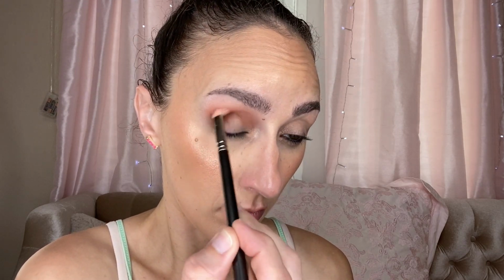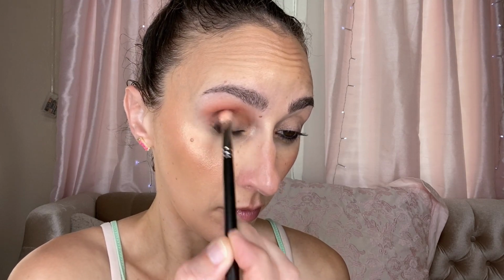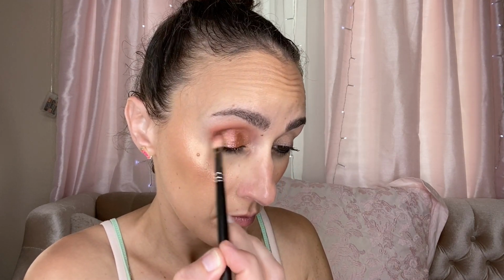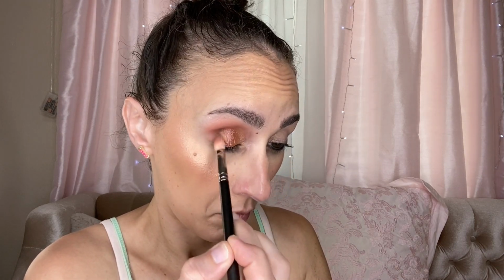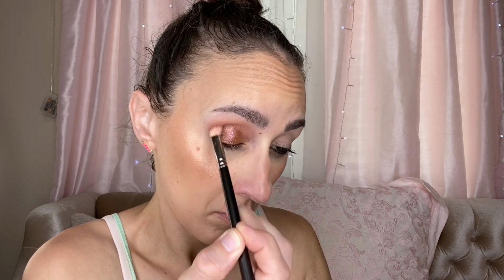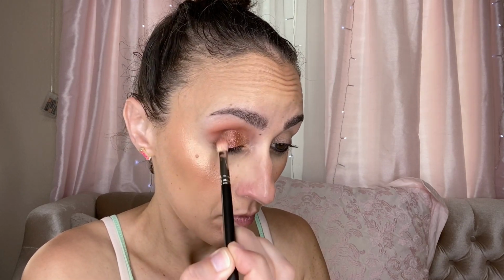TOO FACED CINNAMON SWIRL || FULL REVIEW, SWATCHES, DEMO - HOLIDAY BEAUTY HAS OFFICIALLY STARTED!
Welcome to this most exciting review of the new Too Faced Cinnamon Swirl palette, as well as the Cinnamon Bun Melted Matte Lippie! I look forward to holiday beauty every single year, and this is always the way that it starts! I hope you find it helpful as you determine whether or not this palette is right for you.

Too Faced Cinnamon Swirl eyeshadow palette - $49
Too Faced Cinnamon Bun Melted Matte Lipstick - $22